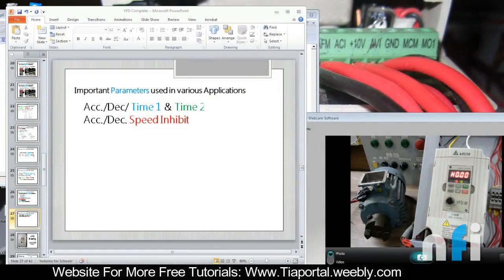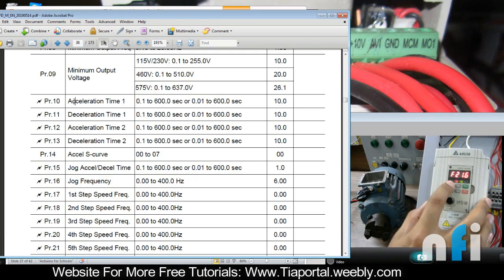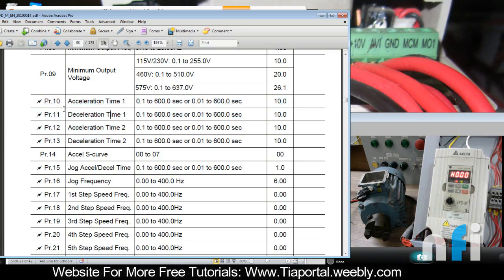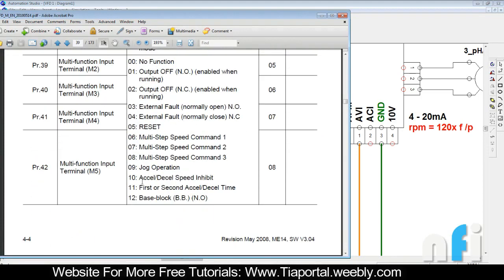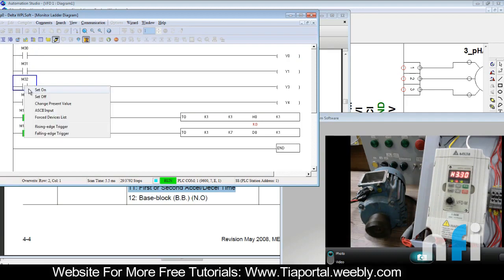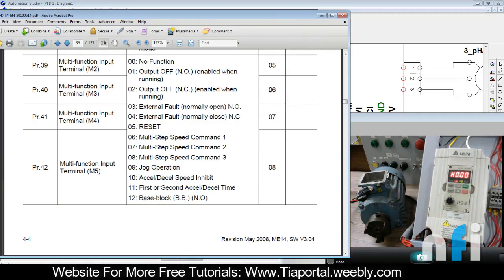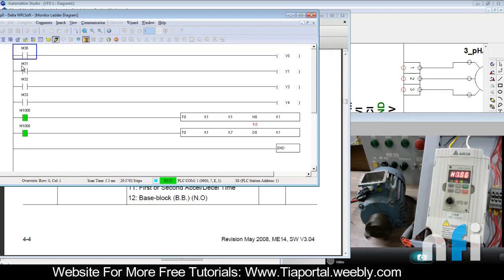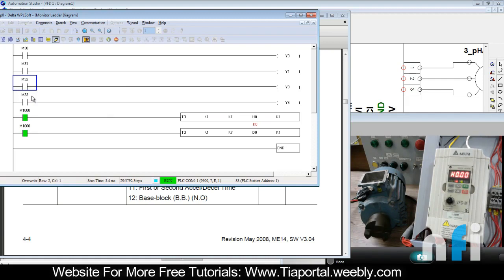13- How To Set Acceleration & Deceleration Time and Speed Inhibit Setting in Delta VFD